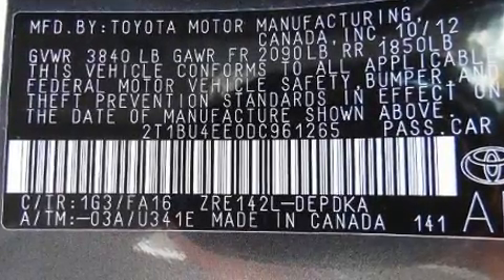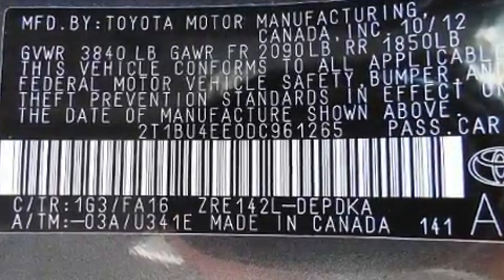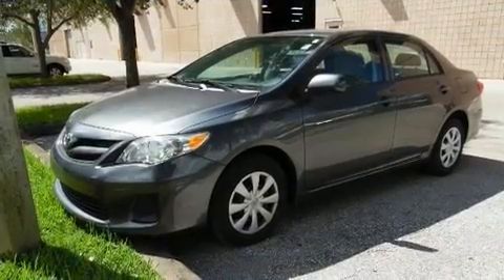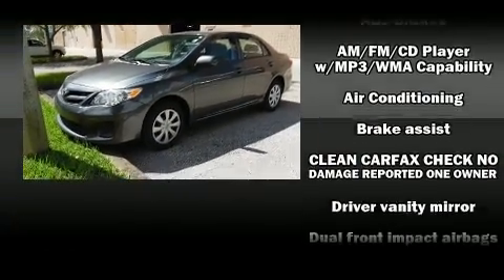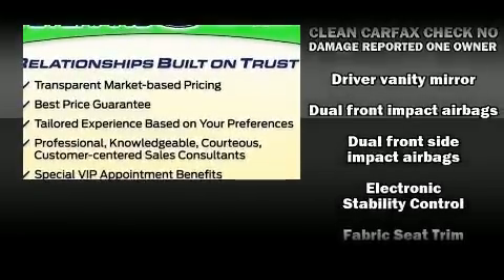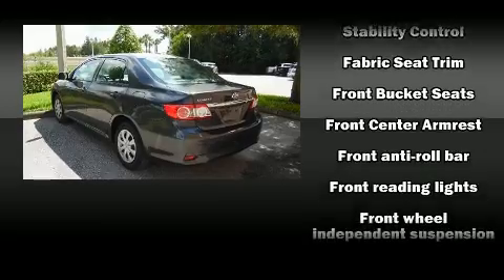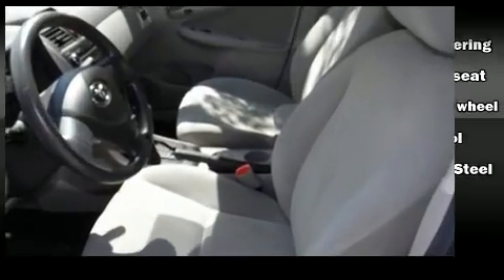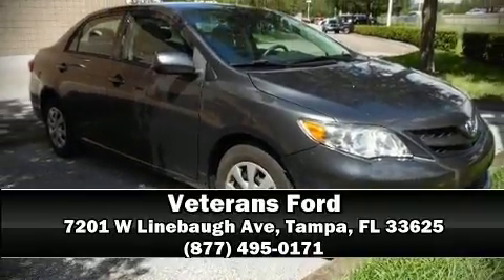2013 Toyota Corolla L in Tampa, FL 33625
Veterans Ford
7201 W Linebaugh Ave

The 2013 Toyota Corolla. This 4 door, 5 passenger sedan has not yet reached the 20,000 mile mark! Smooth gearshifts are achieved thanks to the efficient 4 cylinder engine, and for added security, dynamic Stability Control supplements the drivetrain. Top features include power windows, 1-touch window functionality, a tachometer, front bucket seats, tilt steering wheel, power door mirrors, remote keyless entry, and much more. Toyota ensures the safety and security of its passengers with equipment such as: dual front impact airbags, front SIDE impact airbags, traction control, brake assist, anti-whiplash front head restraints, a panic alarm, and ABS brakes. This car was designed with safety in mind, allowing you to drive with even greater assurance. It also arrives with a Carfax history report, indicating just one previous owner. Our knowledgeable sales staff is available to answer any questions that you might have. They'll work with you to find the right vehicle at a price you can afford. Stop in and take a test drive!